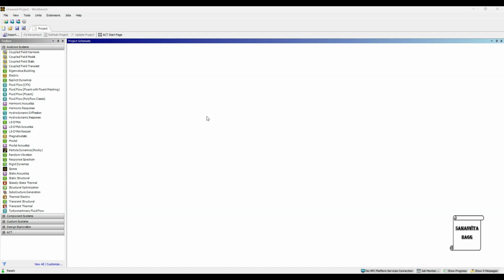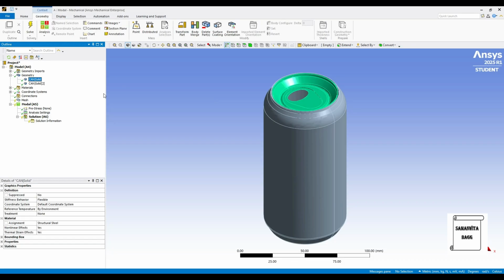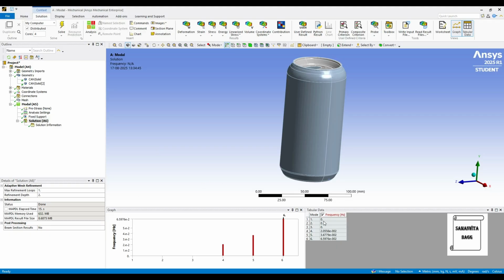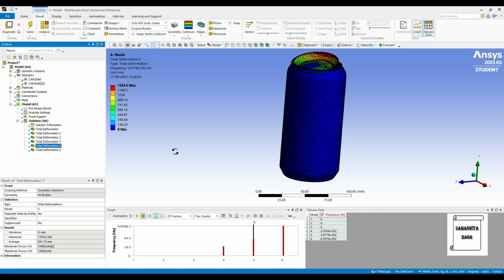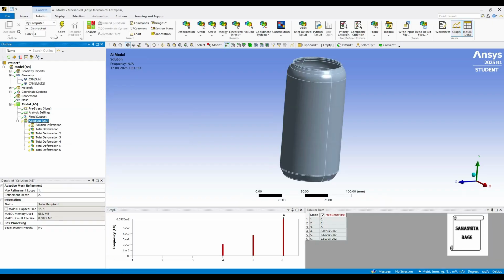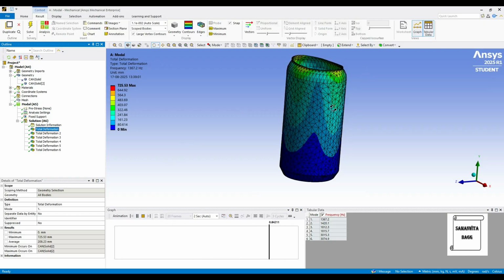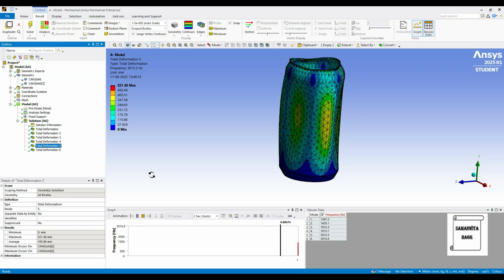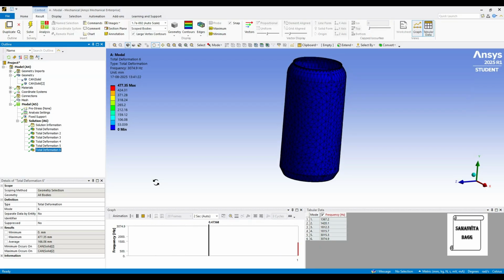Soda Can | Modal Analysis | Deformation | Natural Frequency | ANSYS Workbench Tutorials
This video shows how to analyze a Soda Can for deformation using MODAL module of ANSYS Workbench.

0:27 Introduction
0:40 Start of analysis-Modal
0:47 Engineering Data
1:11 Geometry
1:19 Model
1:36 Material Allocation
1:52 Mesh
2:04 Boundary Conditions
2:19 Solution
3:00 Results and Discussion